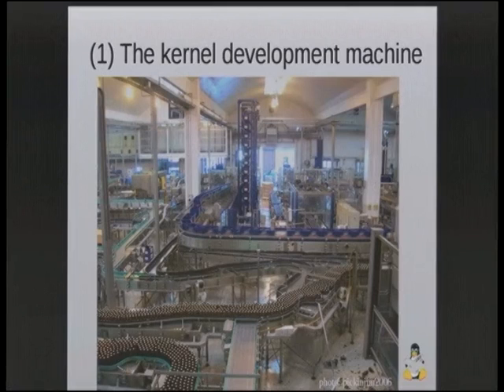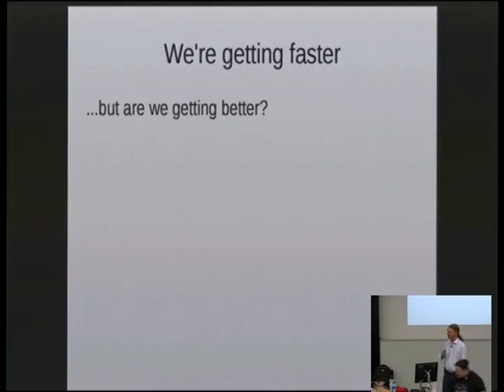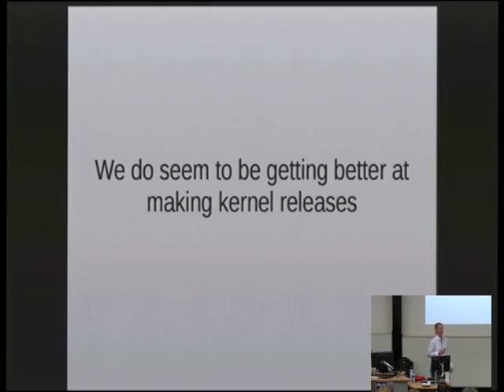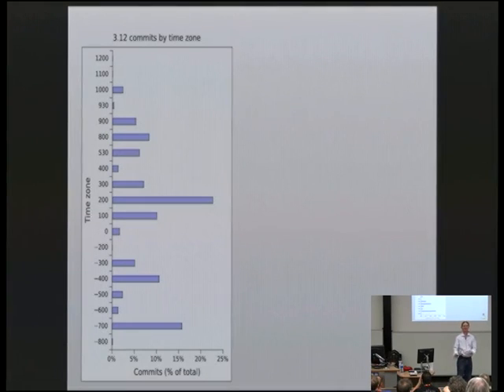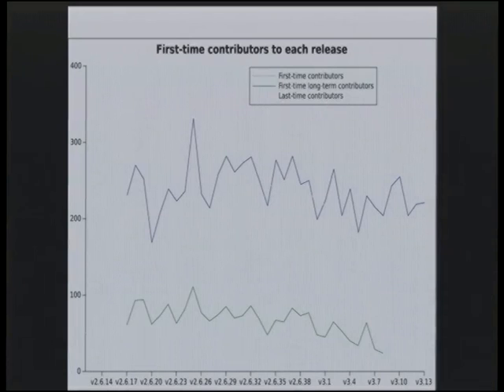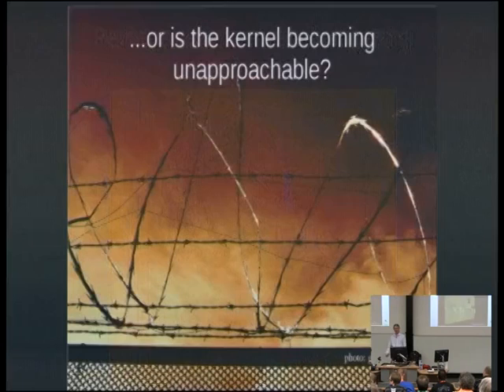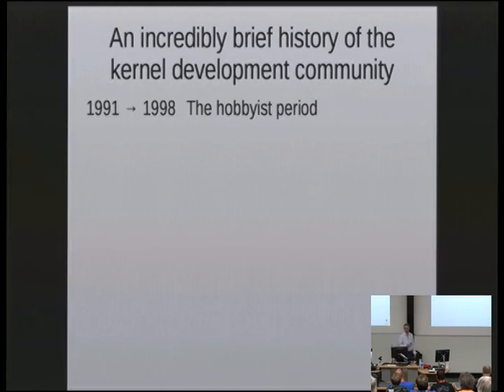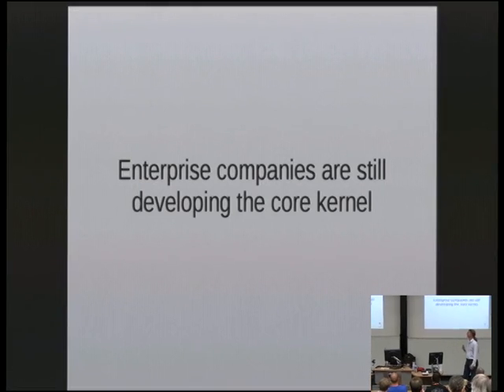[linux.conf.au 2014] The changing Linux kernel development process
The changing Linux kernel development process

Speaker: Jonathan Corbet

The process that leads to Linux kernel releases is an amazing thing: it is
able to incorporate tens of thousands of independent changes from thousands
of developers into a single, coherent product with regular stable releases.
This talk will examine where kernel code comes from and how it gets into
the mainline with a strong emphasis on how the community has changed in
recent years. The community we have is, in many ways, quite different from
what it was five years ago; those differences will be discussed with an eye
toward their implications for the future.

This talk will be of interest to users, developers, and managers working on
or with the Linux kernel at any level in the software stack.